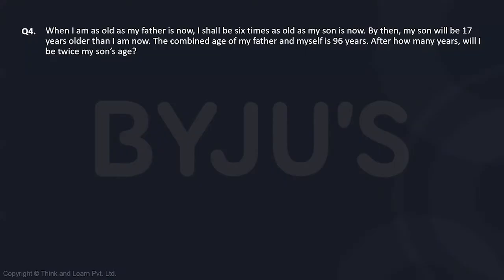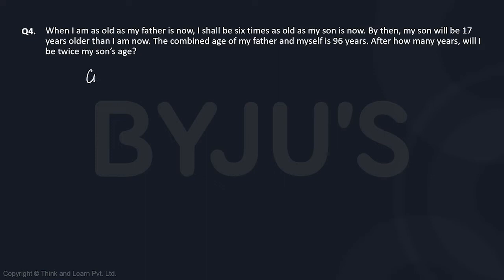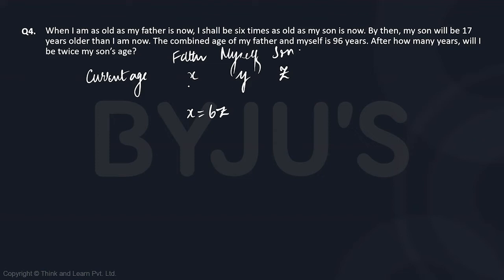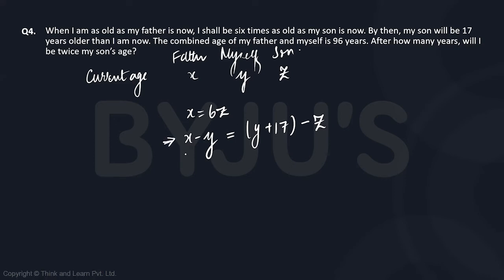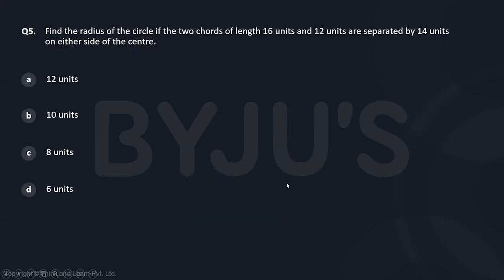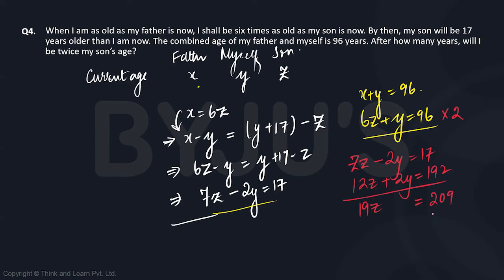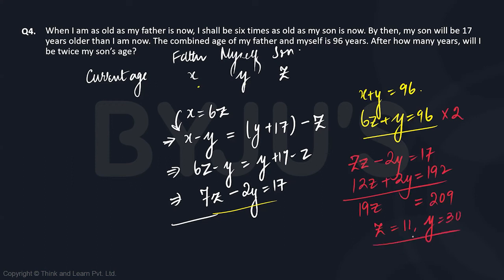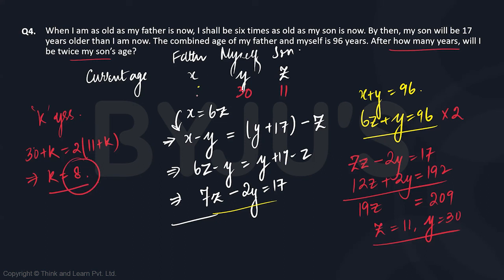CAT GNSSTHV509 CAT Mock 2 QA 4